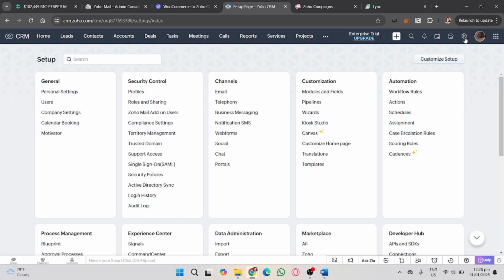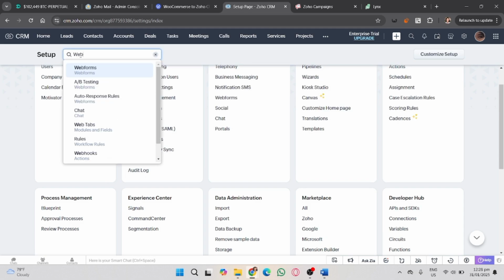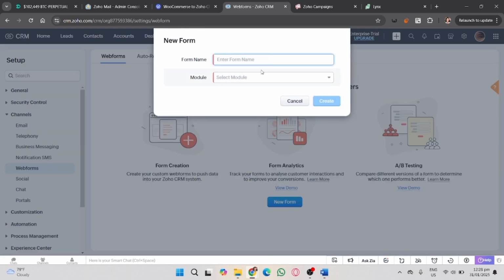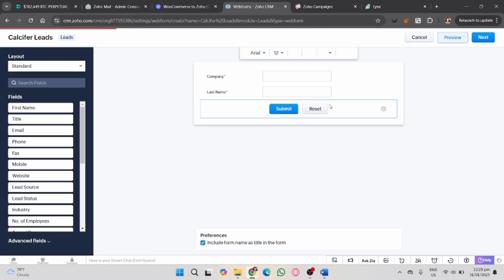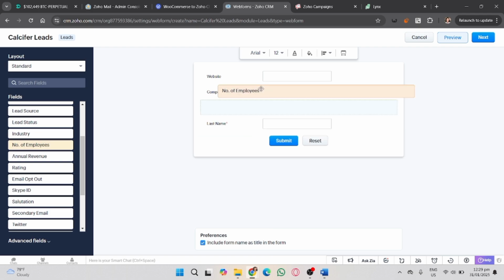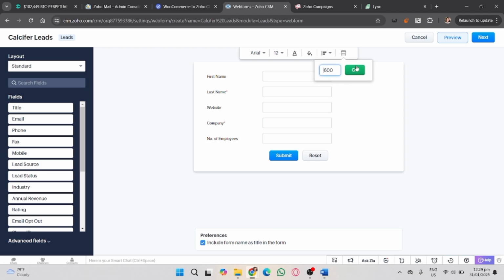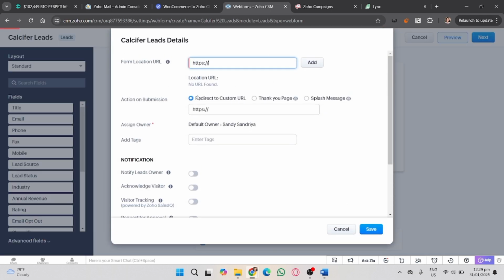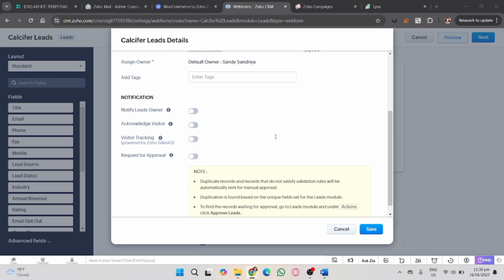How to Add Leads to Zoho CRM Automatically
In this video, I'll show you how to automate lead addition in zoho crm. The method is very simple and clearly described in the video. By following all the steps in the video, you'll be able to easily learn how to set up automatic lead entry in zoho crm.